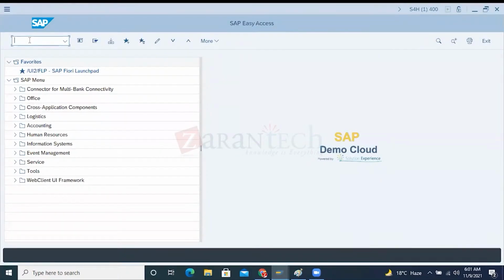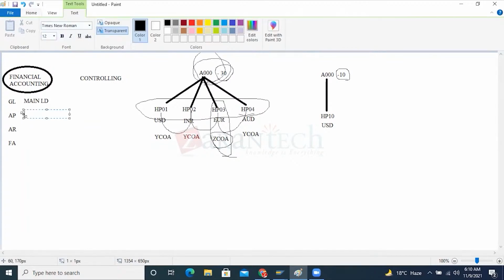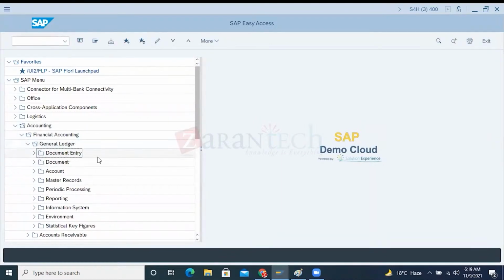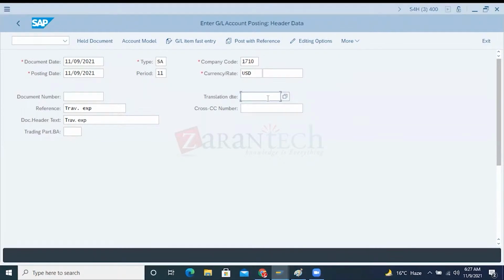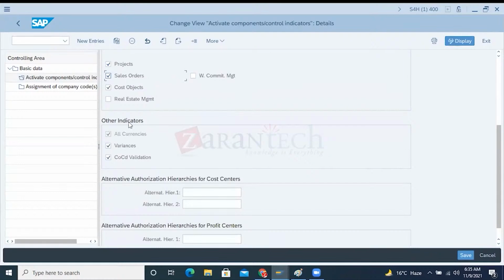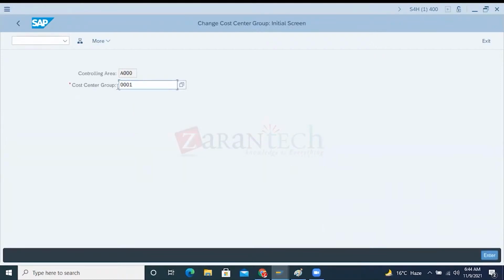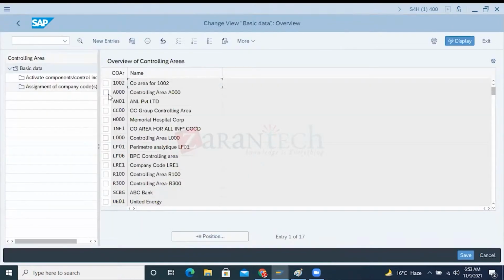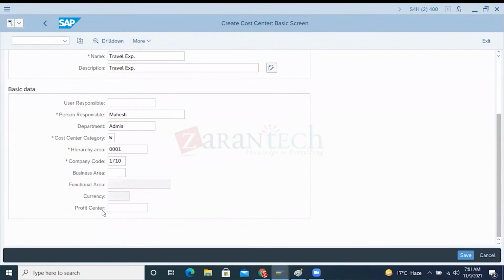LIVE | Controlling Area Cost Center | SAP S4HANA Finance Training | ZaranTech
� In this video, you will learn about Controlling Area Cost Center as a part of SAP S/4HANA Finance training.